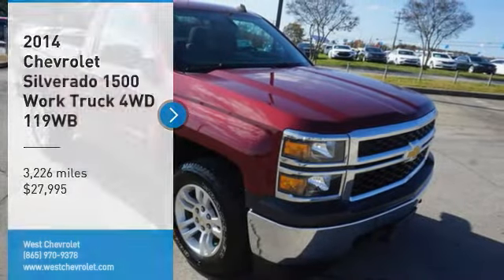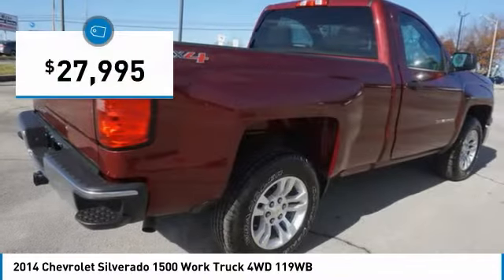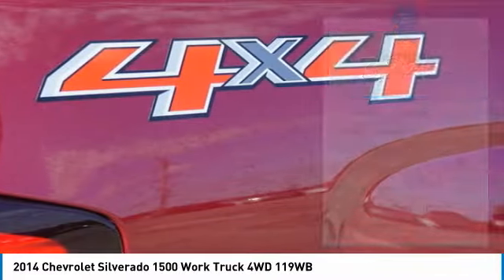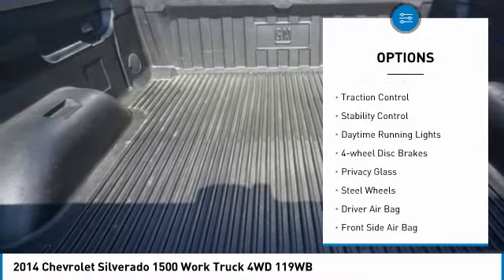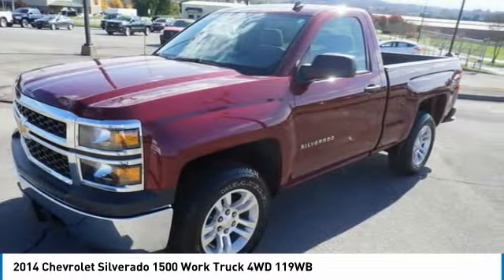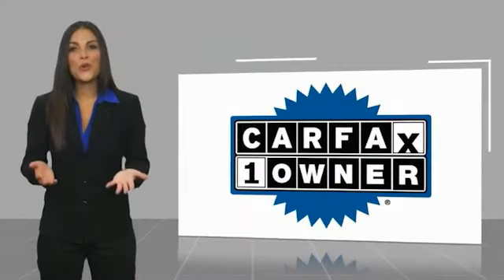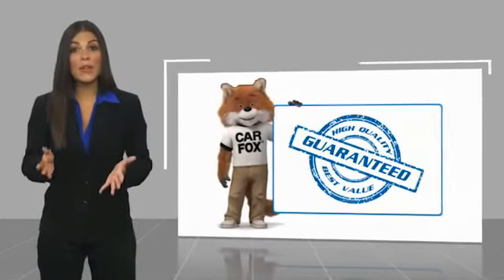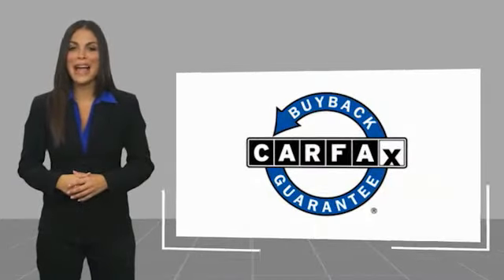2014 Chevrolet Silverado 1500 Alcoa TN 246198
2014 Chevrolet Silverado 1500 Work Truck 4WD 119WB

West Chevrolet
3450 Airport Highway